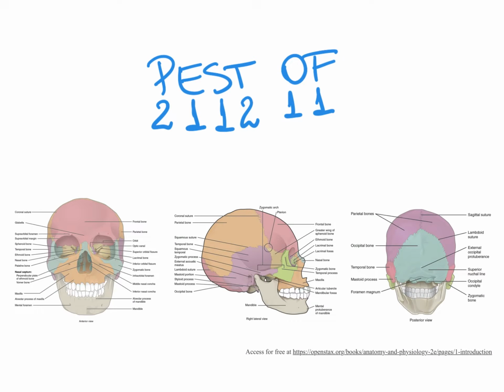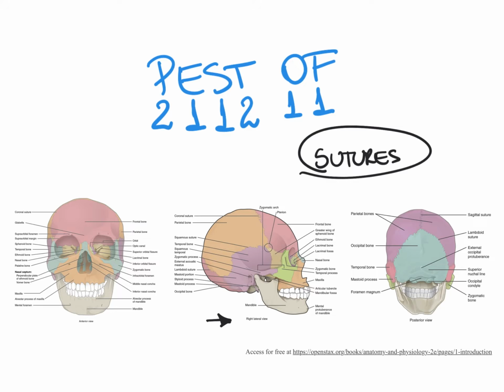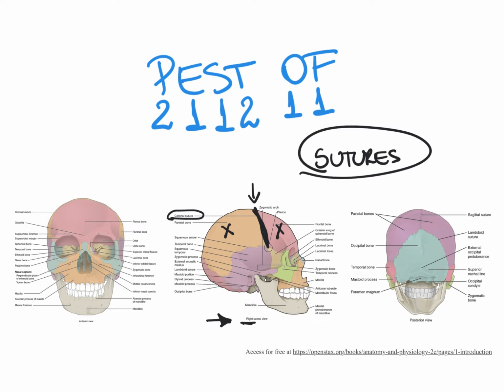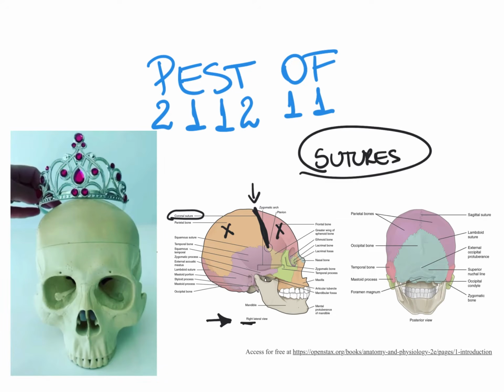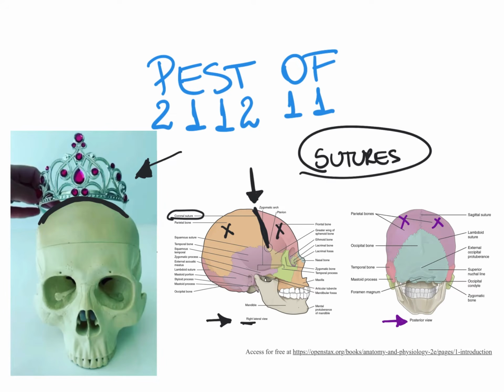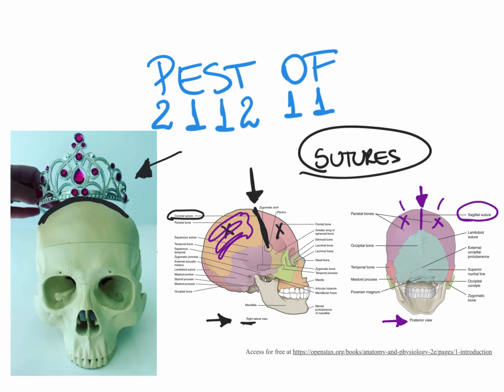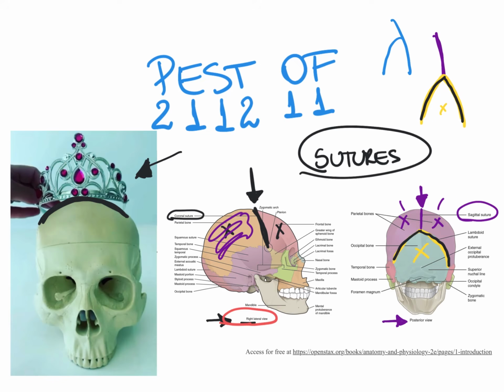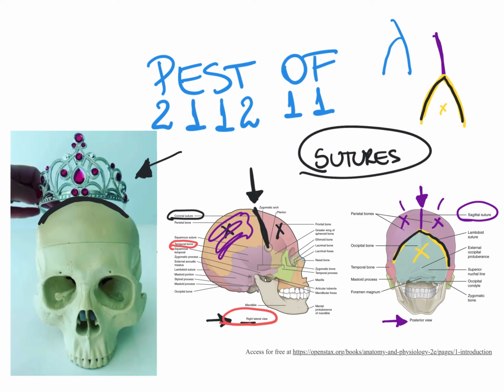Dr. Benaduce: Cranium Sutures (axial Skeleton Lecture)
In this video Dr. Benaduce explains the cranial sutures: sagittal suture, lambdoidal suture, squamous suture and coronal suture.